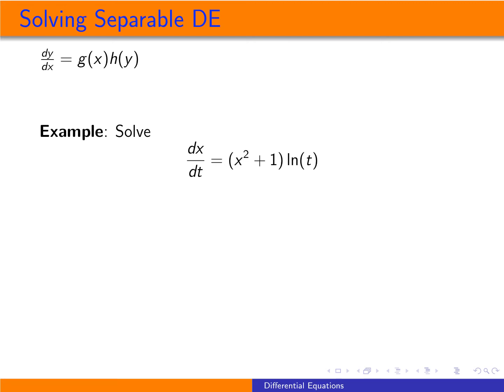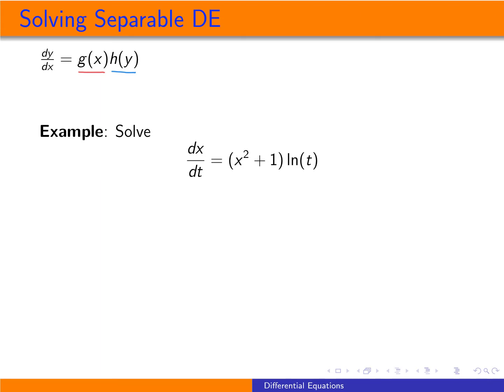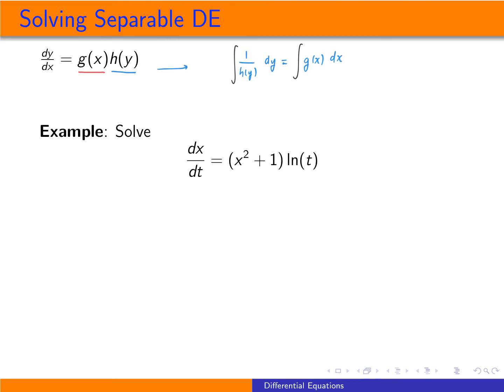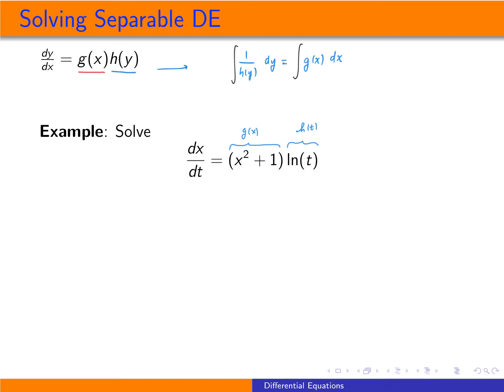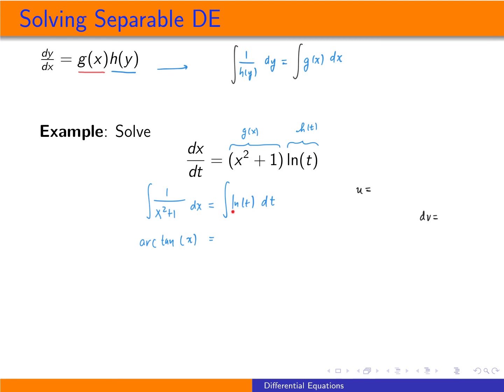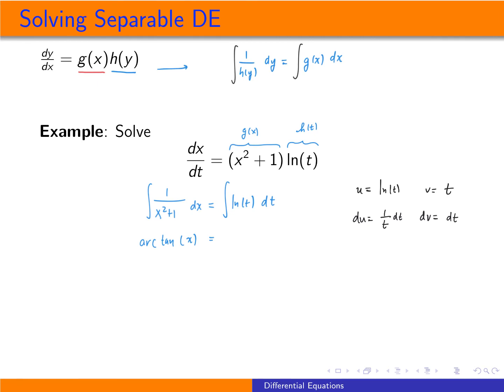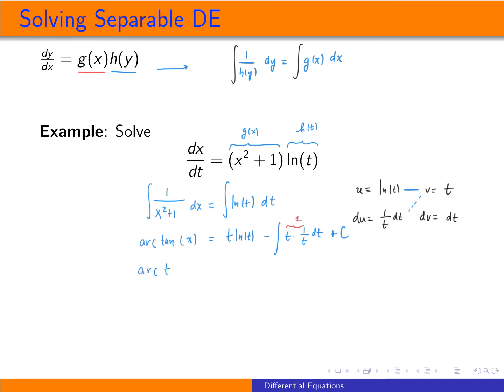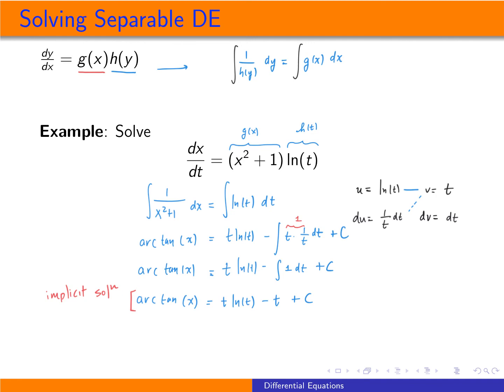Solving Separable DEs